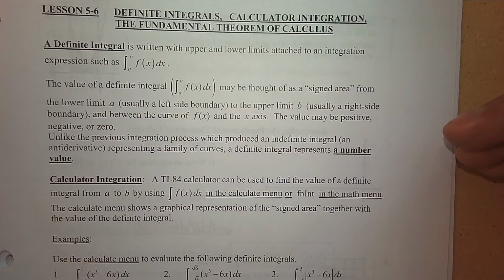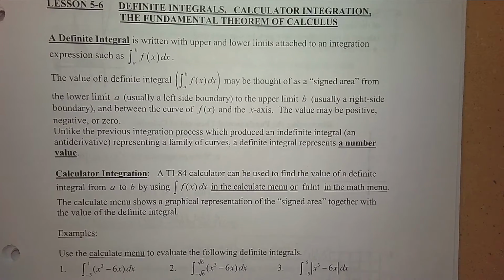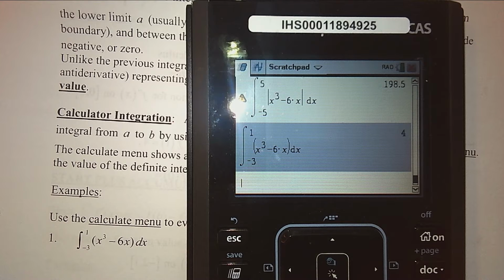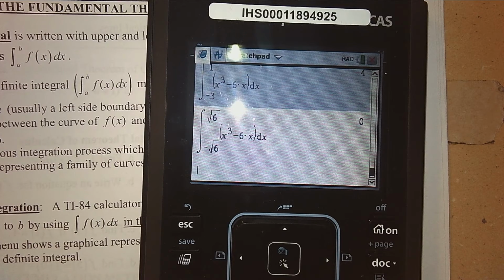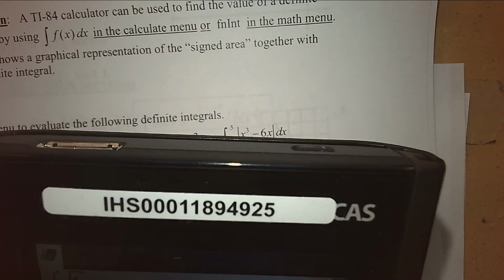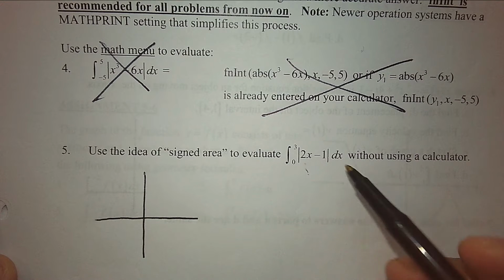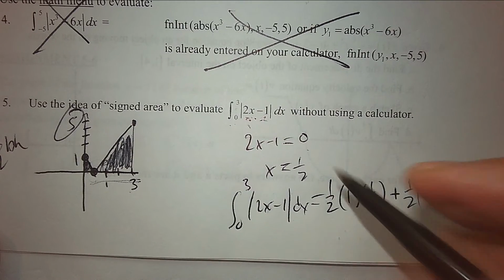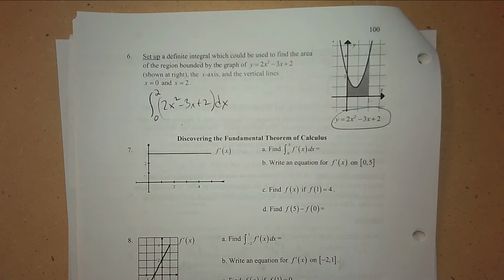Calculus BC Lesson 4-2 Definite Integrals Part 1